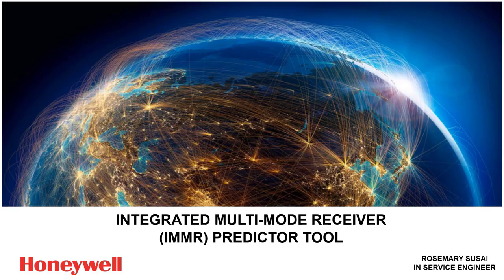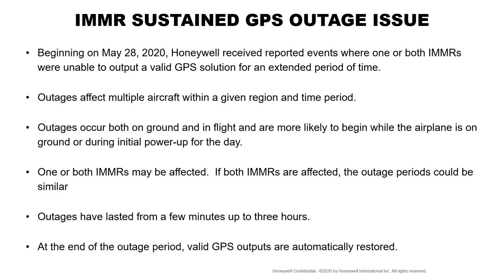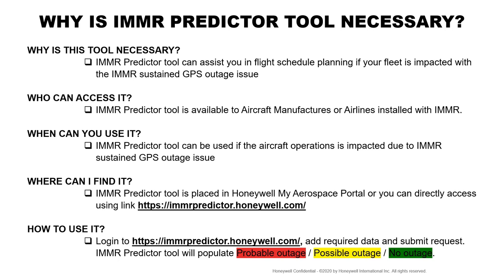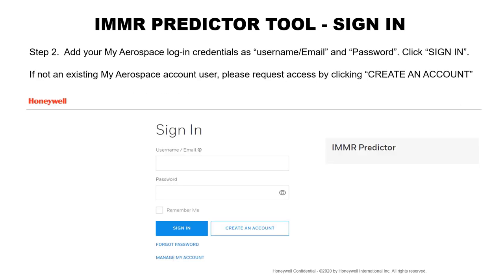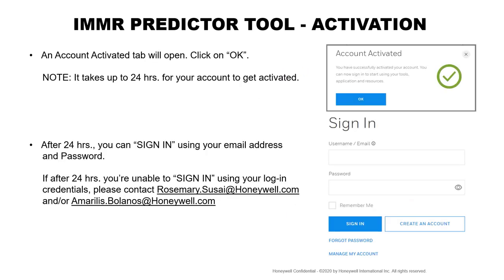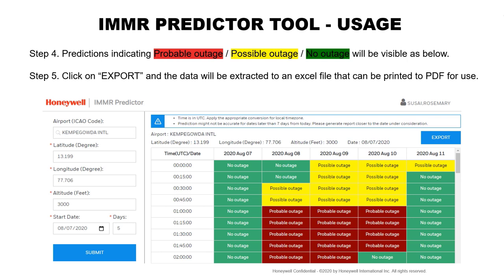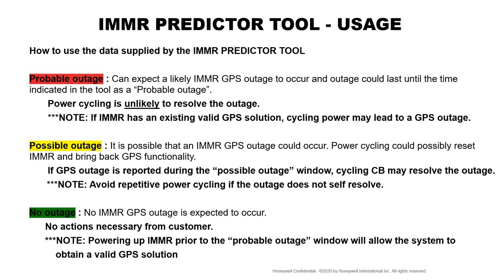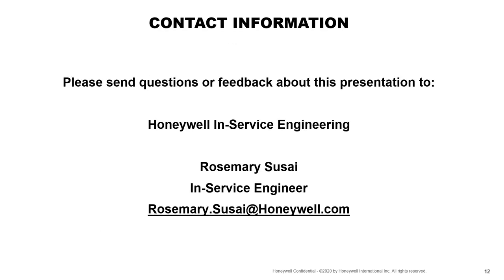IMMR Predictor Tool